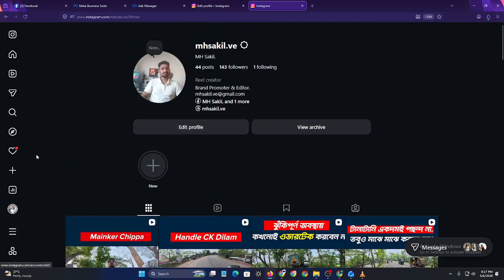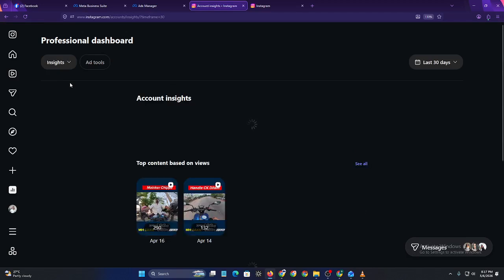how to track Instagram content performance full guide 2026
Learn how to track Instagram content performance step by step in this complete 2026 guide. In this video, you’ll learn how to analyze reach, impressions, engagement, saves, shares, and follower growth on Instagram using built-in Insights tools. This tutorial also covers how to measure Reels performance, track best-performing posts, understand audience behavior, and use analytics to improve your content strategy. Whether you are a beginner, content creator, influencer, or business owner, this guide will help you monitor performance and grow your Instagram account more effectively in 2026.